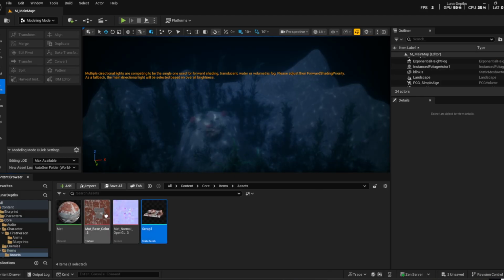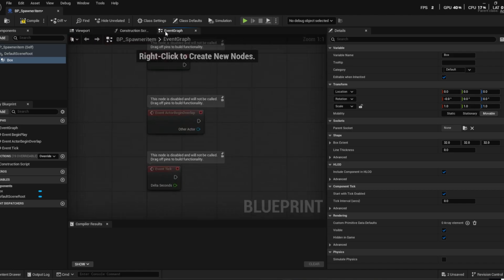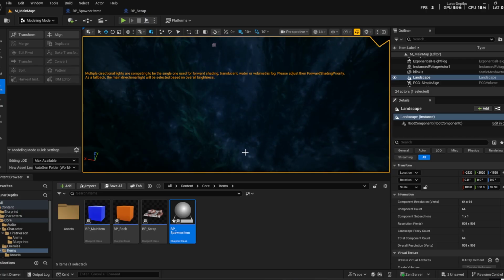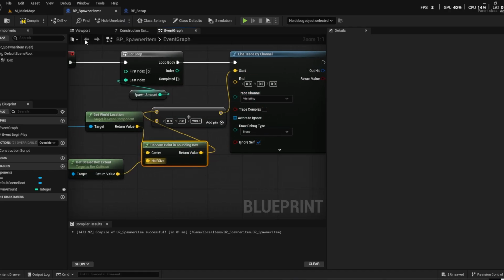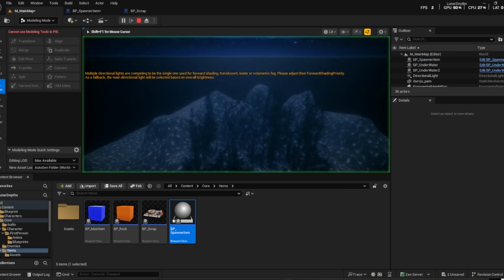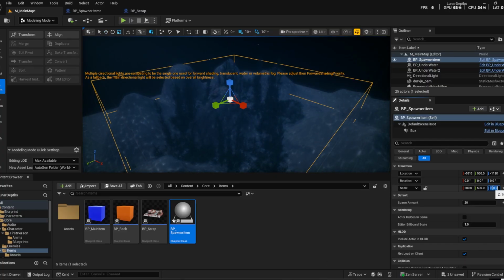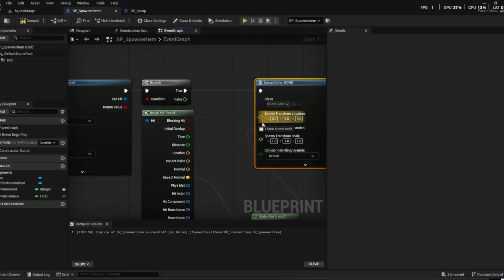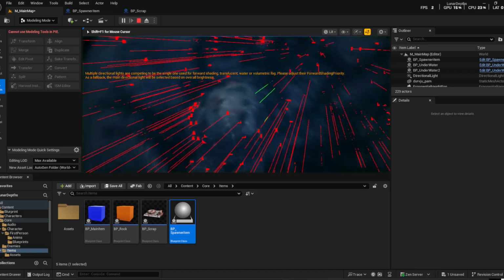Generating Resources underwater | Underwater game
Ever tried randomly spawning ores underwater in UE5 without going insane?
In this video, I’m using line traces to spawn resources procedurally in my underwater game. No hand placement. No cheating. Just chaos + UE5 doing the heavy lifting.